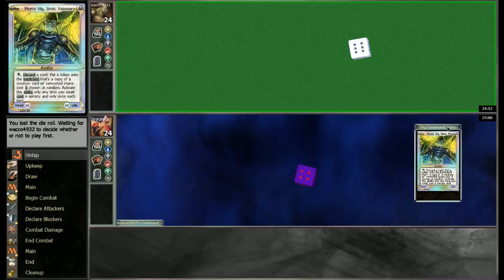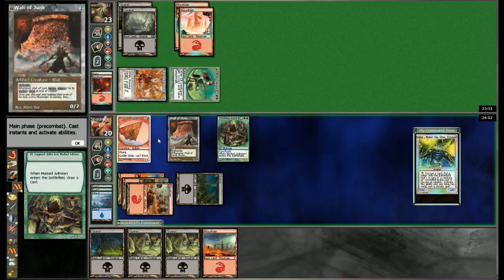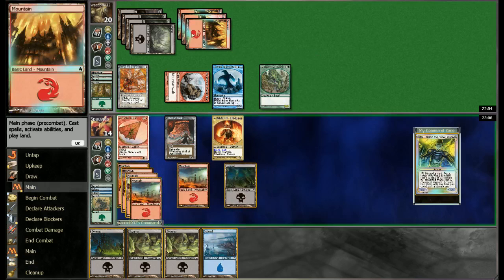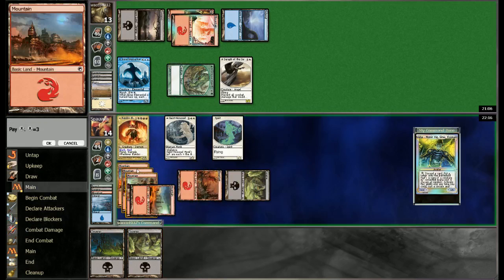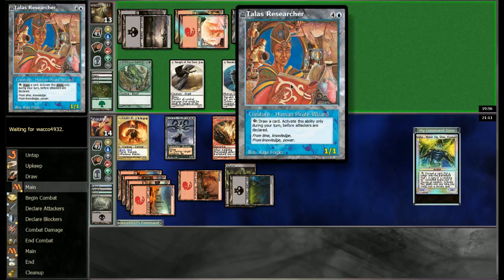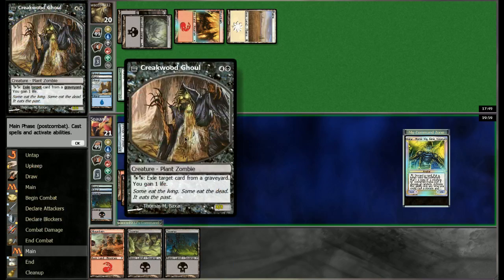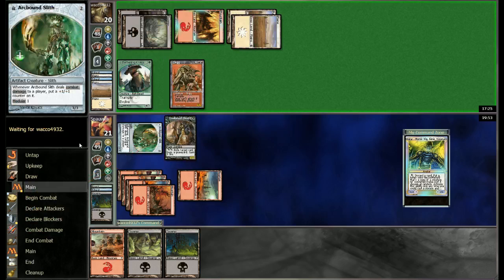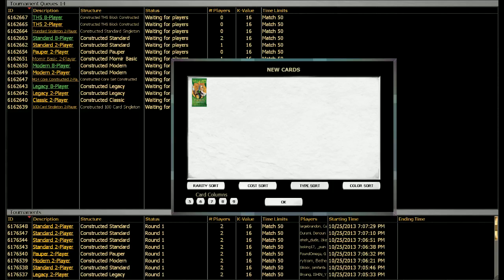M:tG - Momir 40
Calculating and randomness, that's Momir for you.

Recorded with Xsplit on MTGO.